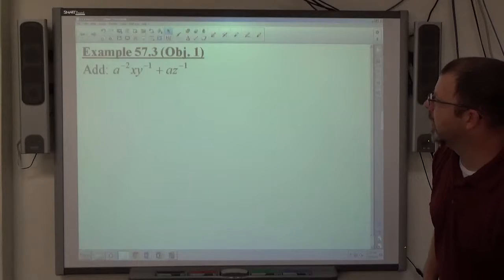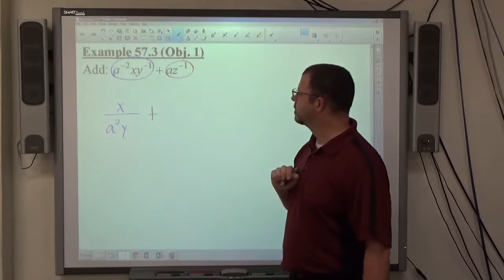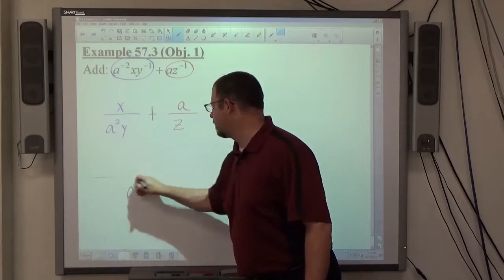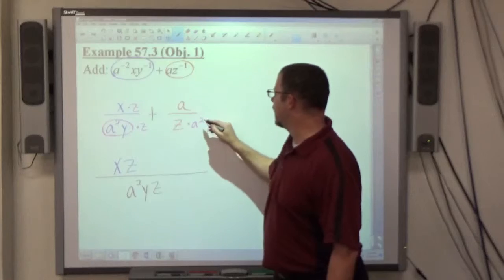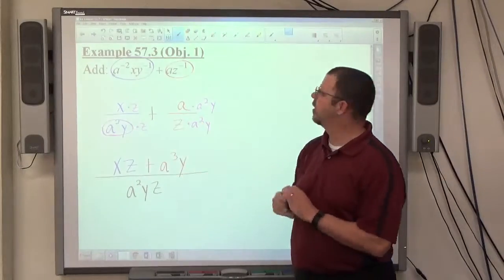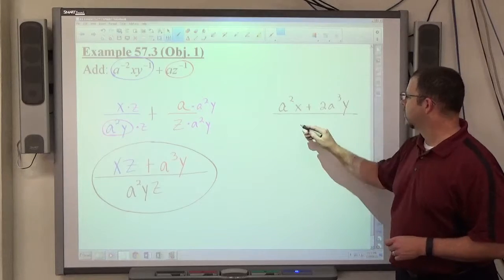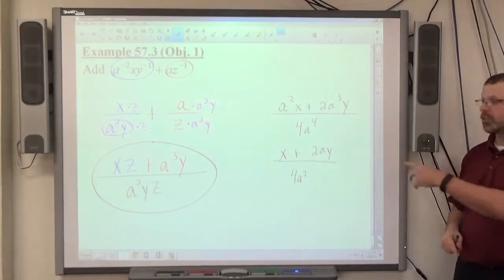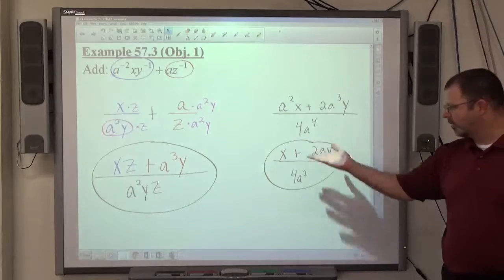Algebra I Example 57.3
Add algebraic terms that contain negative powers.